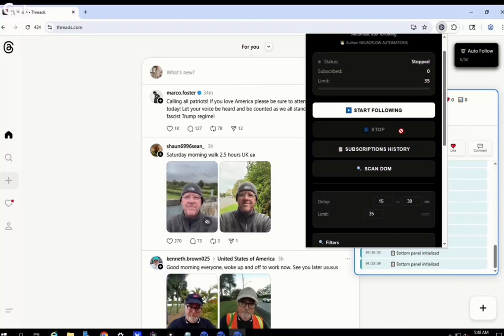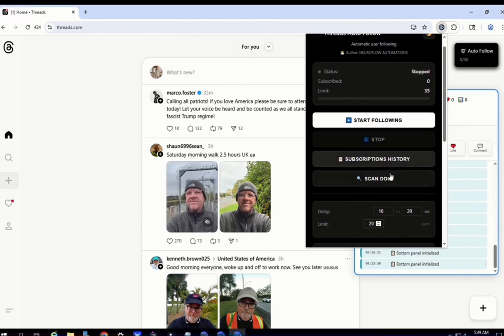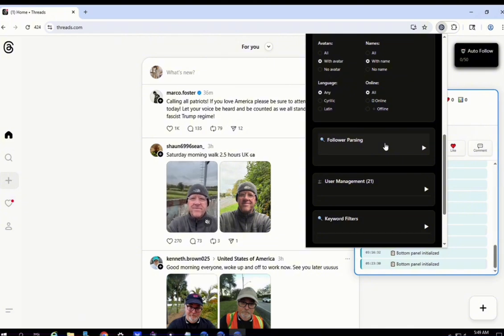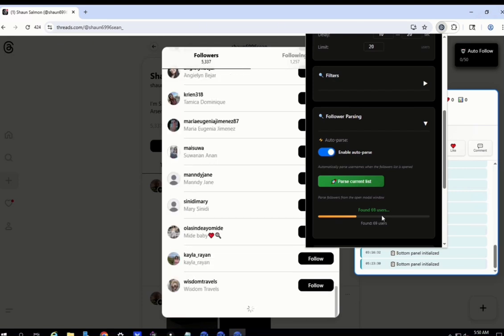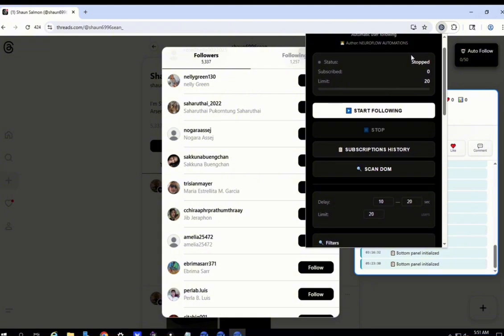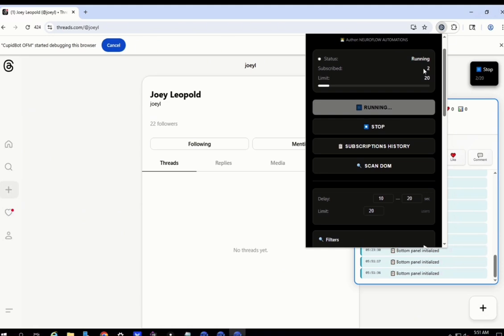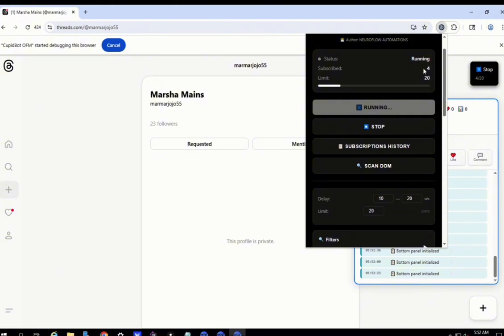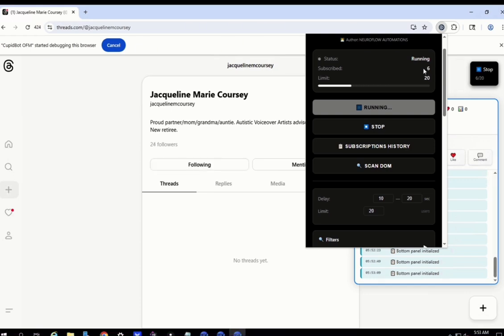New Auto-Follow Bot for Threads - Automate your OFM Agency (+75 paid subs)